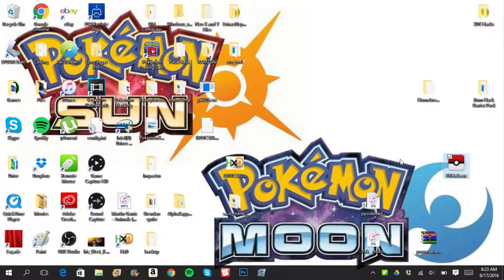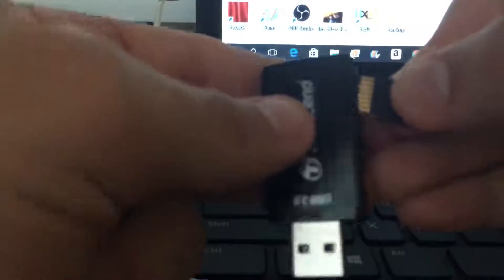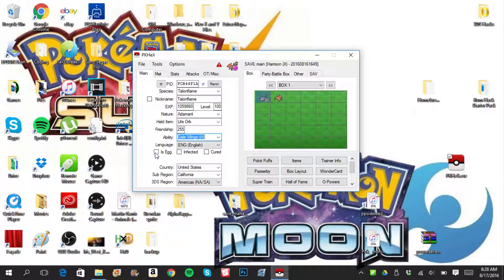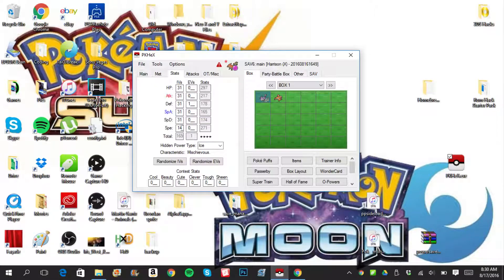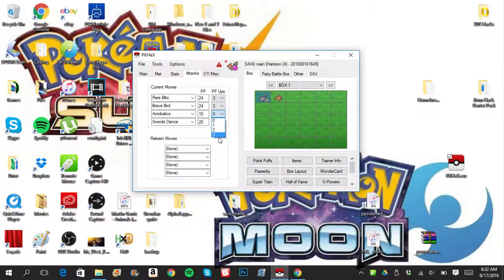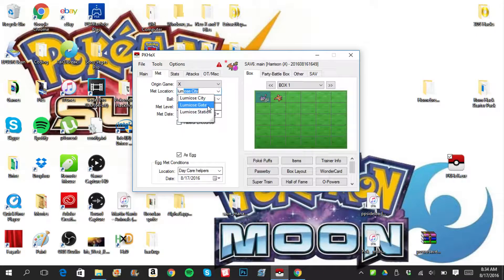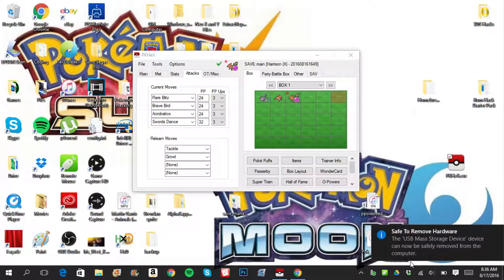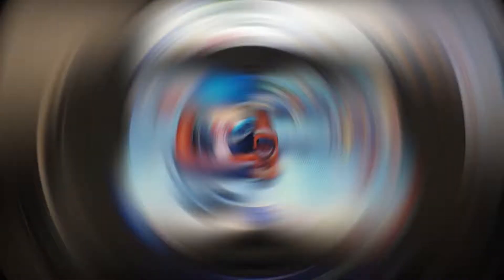How to Poke-Gen Using PKHeX! FW 11.0 Working!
Instructions for Save Manager:
Scroll down to attachments and download THAT file. Do not click any of the links at the top of the page.